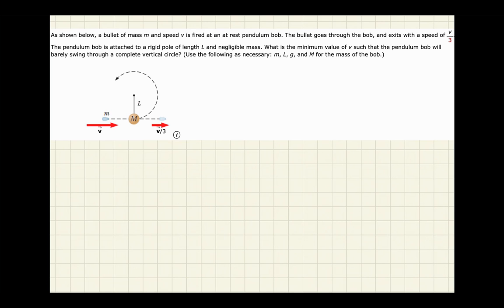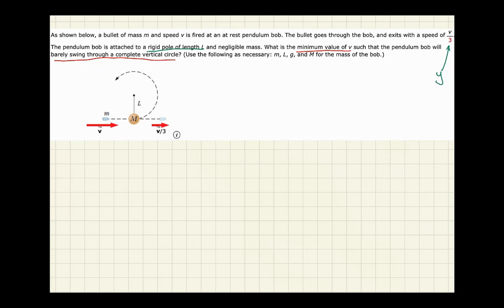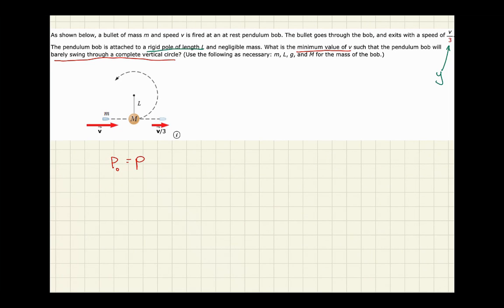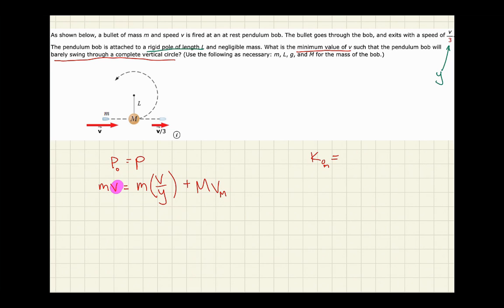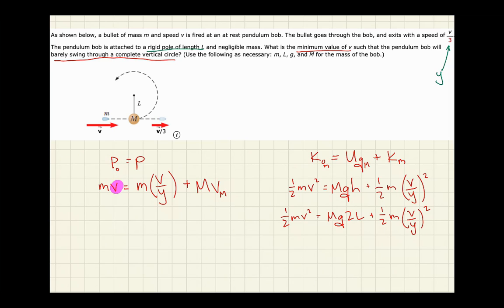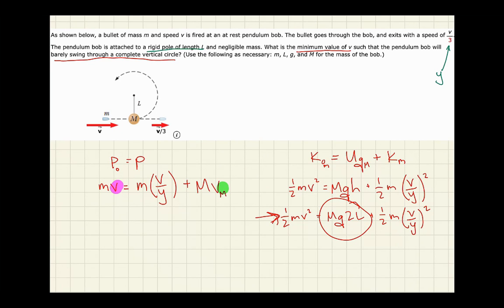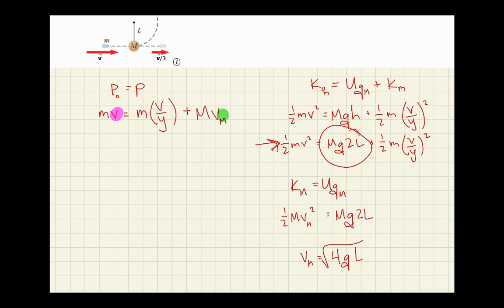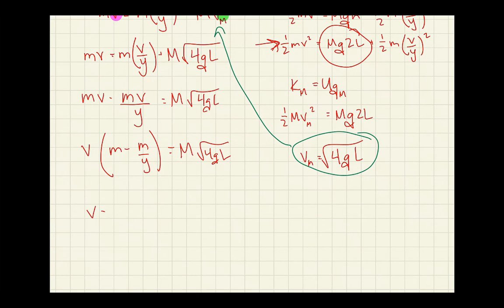Elastic Collisions Practice #3 KEY